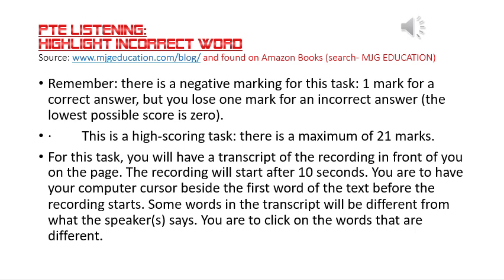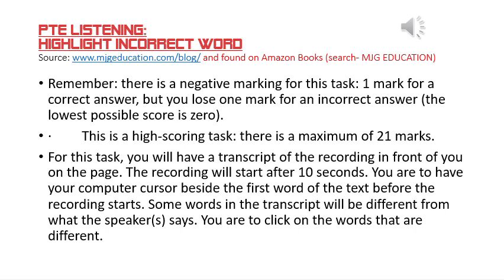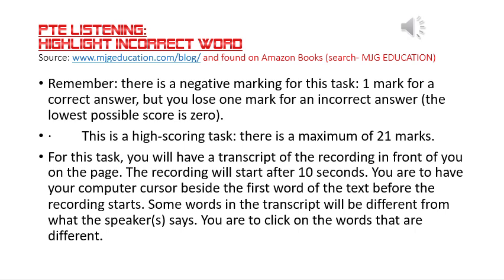PTE Listening Highlight Incorrect Word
The provided text outlines strategies for the PTE Listening: Highlight Incorrect Word task, a high-scoring component of the exam. Candidates are instructed to identify words in a transcript that differ from the spoken audio, with negative marking for incorrect selections. Key advice includes quickly skimming the text before the audio begins, positioning the cursor for immediate clicking, and avoiding guesses due to the penalty for wrong answers. The task, which appears two or three times per exam, features recordings lasting 15-50 seconds and may contain up to seven discrepancies.